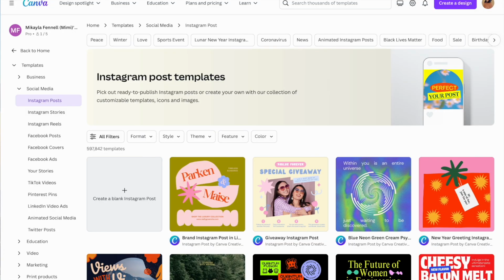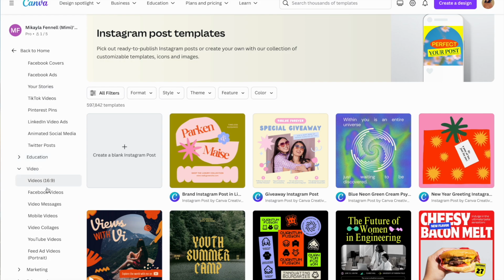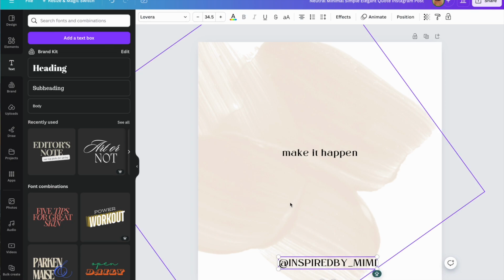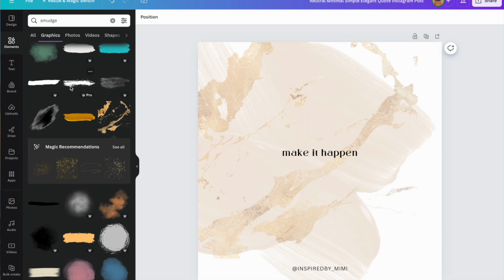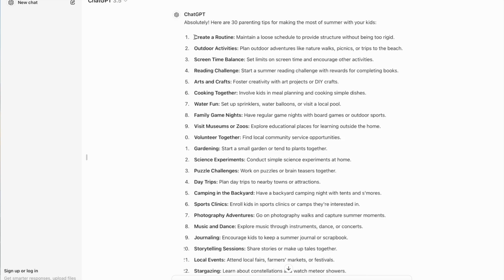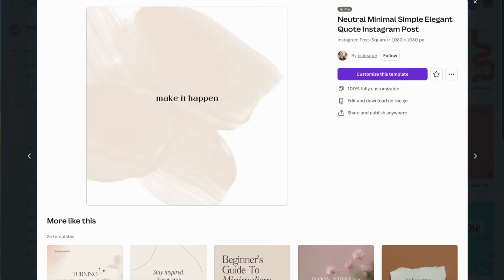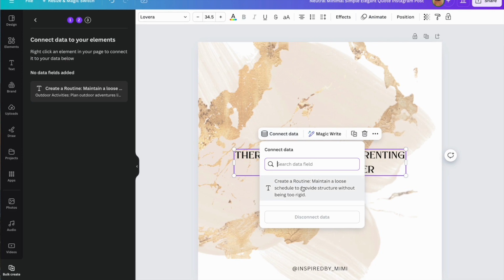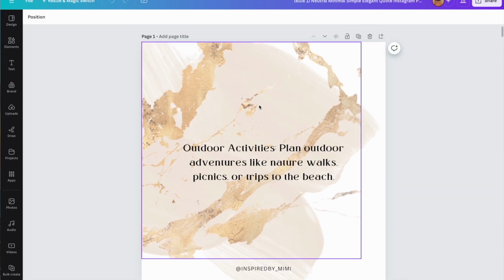How to create batch content on Instagram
Thinking about getting into Digital Marketing and Content creating here is an inside guide on how I created 30days of content in 15mins!. I absolutely love using all the cool features on @canva
They make content creation so simple and easy !